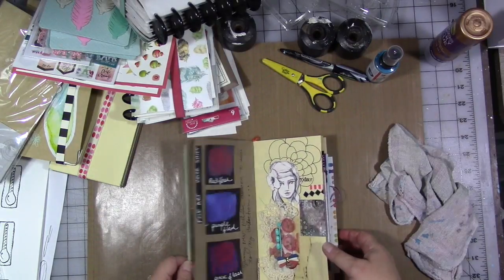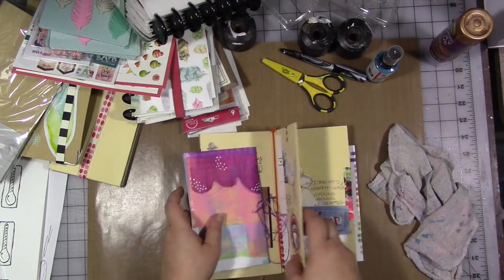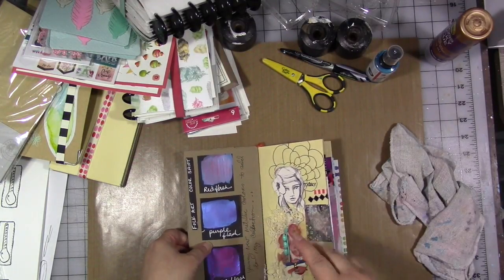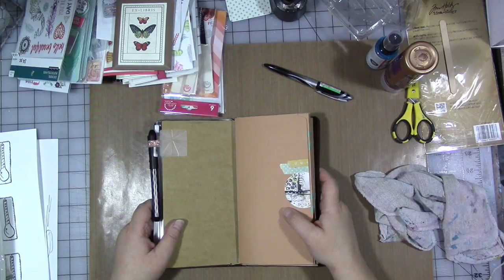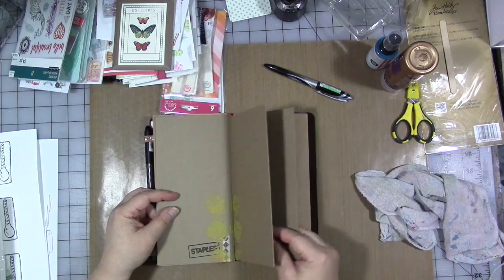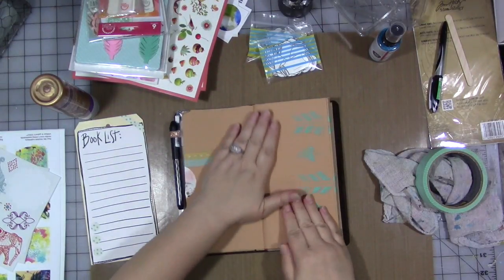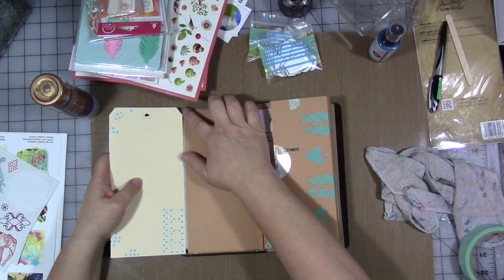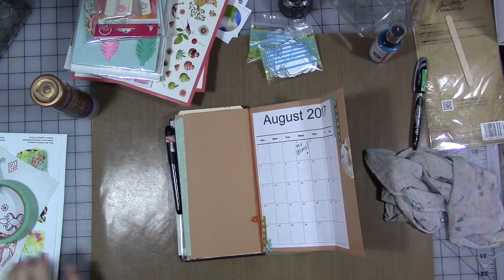myyear2017 August Hot And Cold Setup